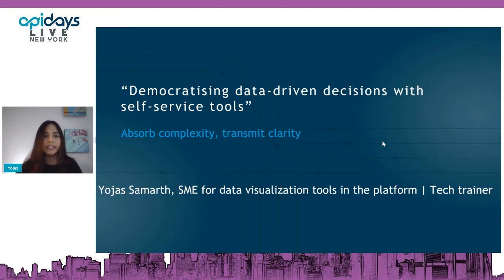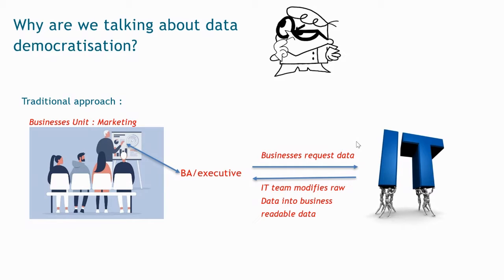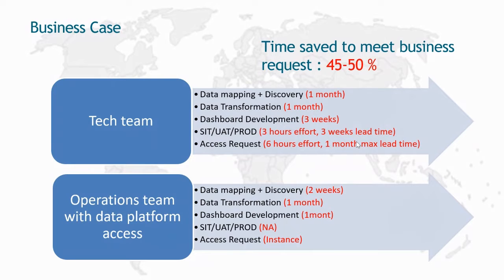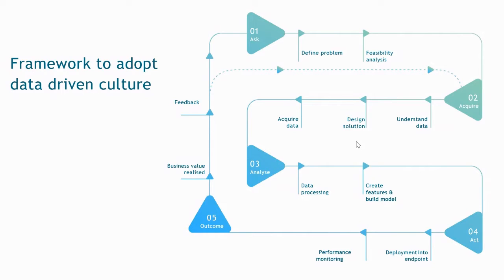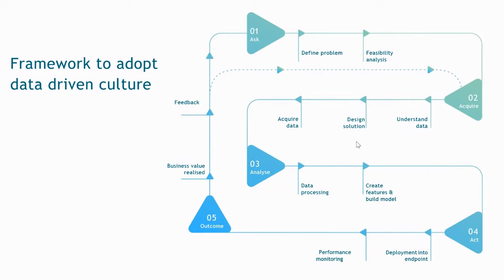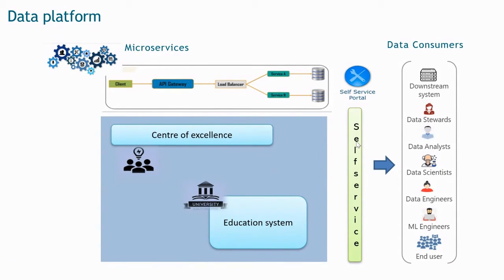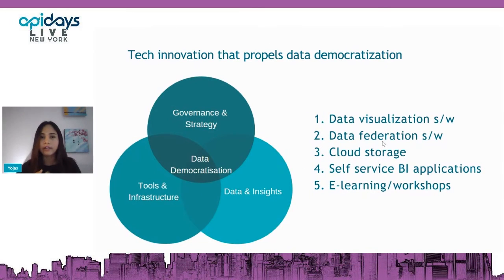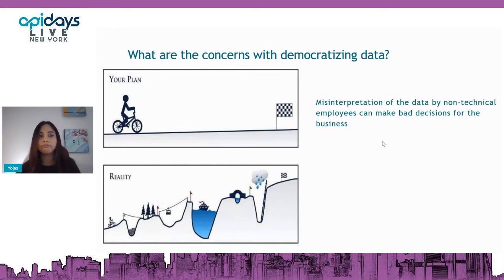Apidays LIVE NewYork 2021 - Democratising data-driven decisions with self-service tools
Democratising data-driven decisions with self-service tools
Yojas Samarth, Data Evangelist at DBS Bank